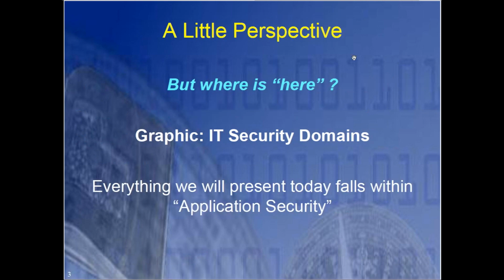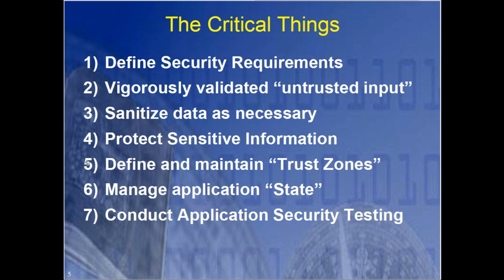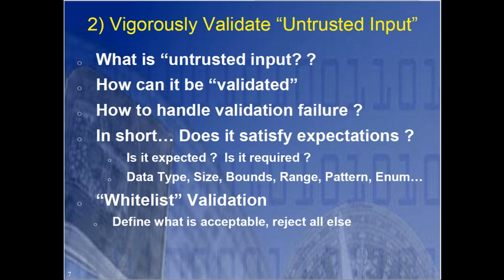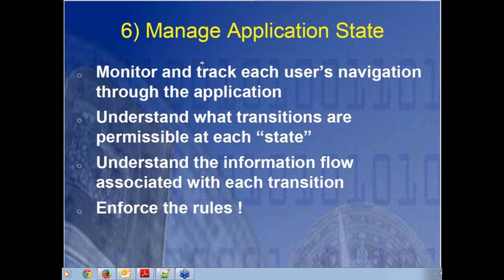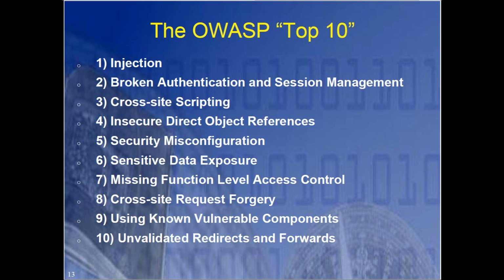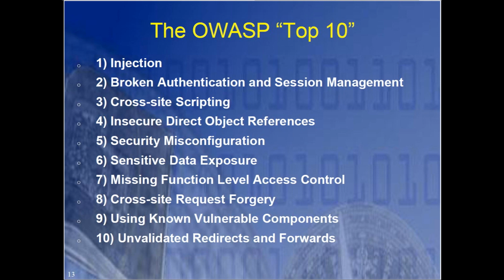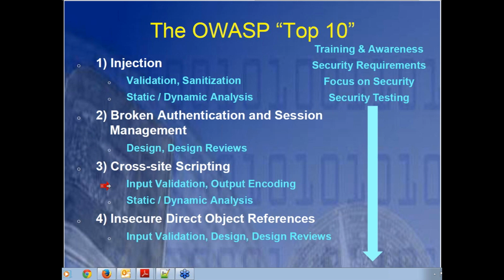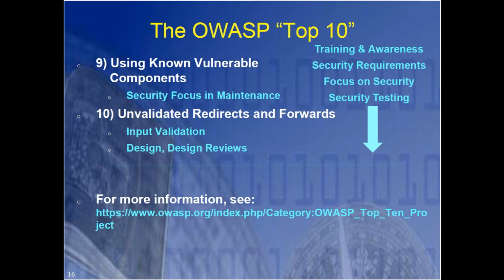Designing Secure Web Applications Webinar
Free Web Application Security Webinar recorded June 19, 2014